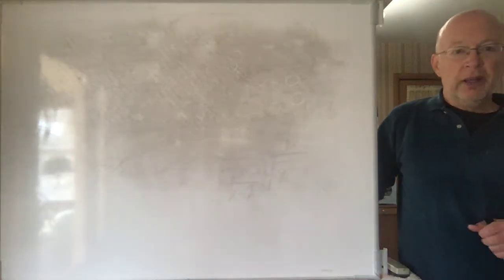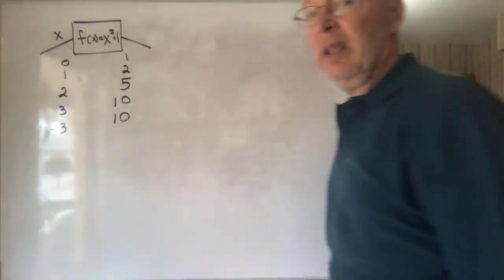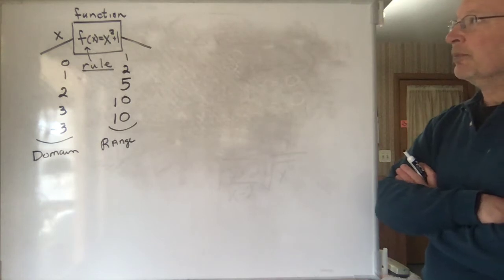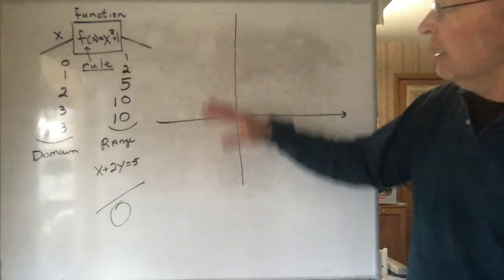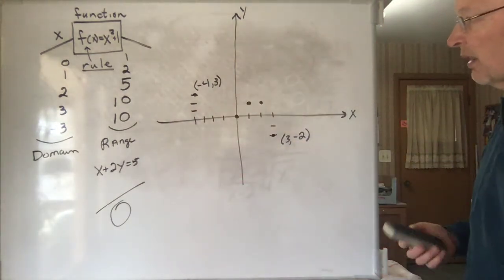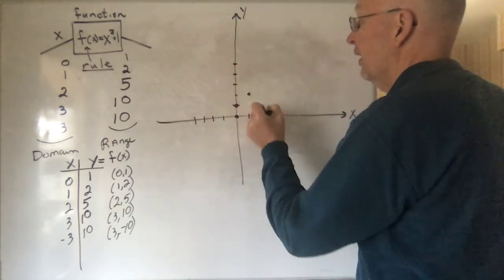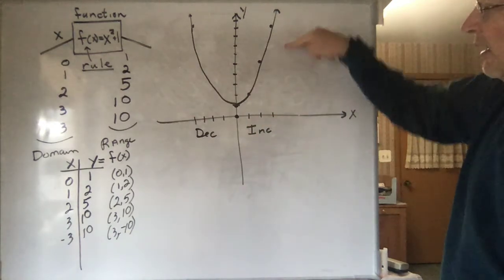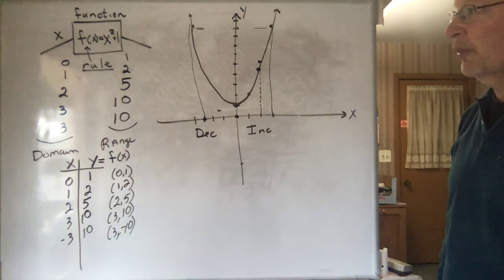Essentials of Calculus 3 Functions